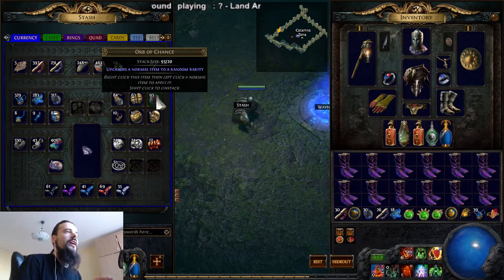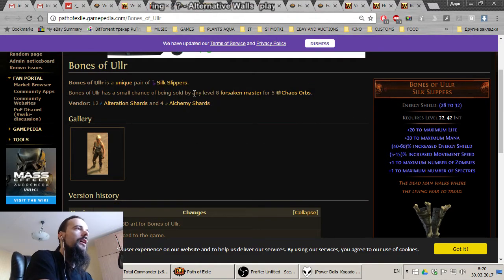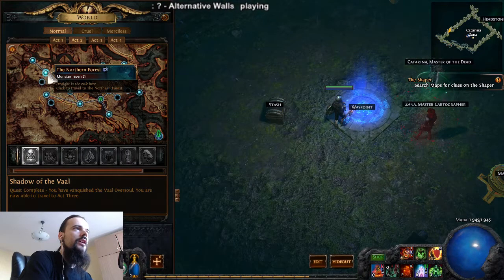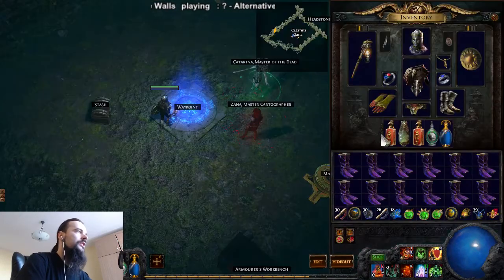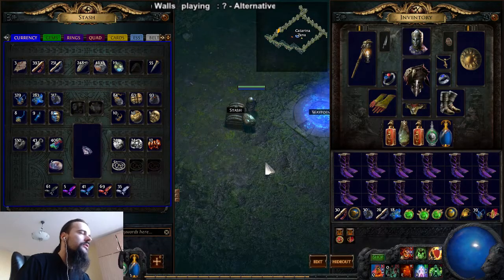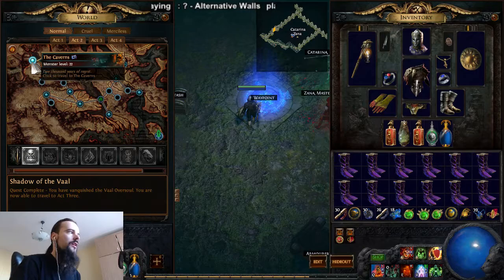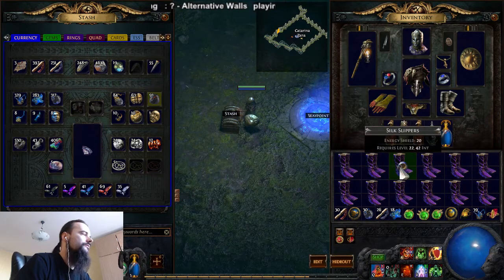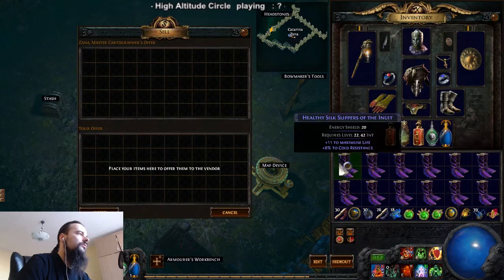Orb of Chance and "Chancing" (Path of Exile Important Things #1)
Hey guys!
With this video i will start a series of mini-guides called "Path of Exile Important Things". These are not entirely a typical "guides" because i am still a very rookie player, but more like important notice for all new players out there. About things that are not obvious, seem unimportant at first or easy to overlook. Guides will come out in no particular order of "importance".
We'll start with the mysterious Orb of Chance.
PS: Keep in mind the there a few items out there that cannot be be chanced with the Orb cause they don't DROP in the game:
Also some selected items require special map mods such as "Nemesis", for example popular Headhunter belt can ONLY be chanced inside Nemesis modded maps (via leaguestone or Zana) because it originally only dropped in Nemesis league.

As an example we will try to chance Silk Slippers for Bones of Ullr for my Necromancer :)